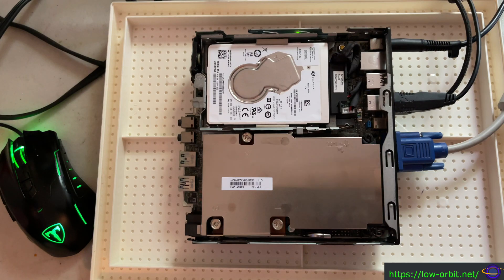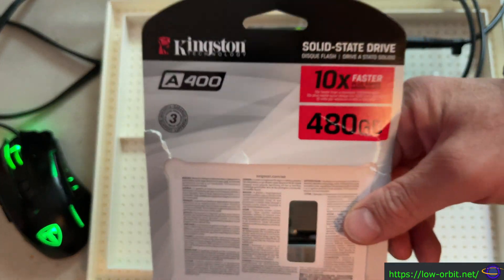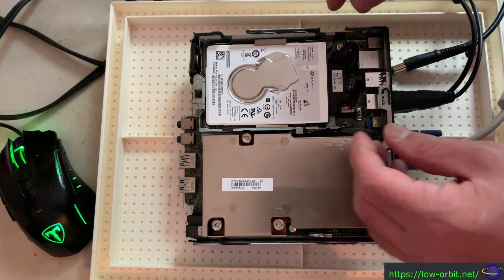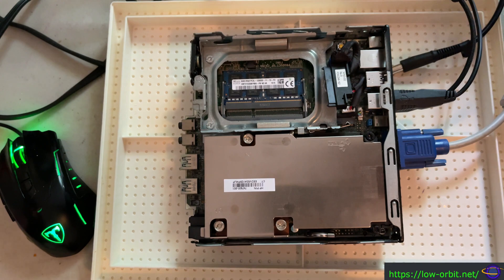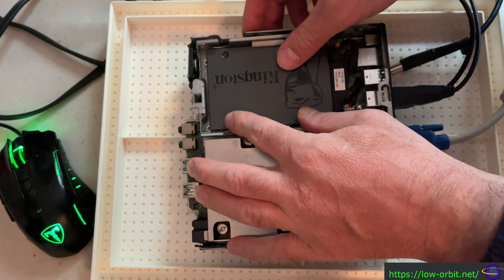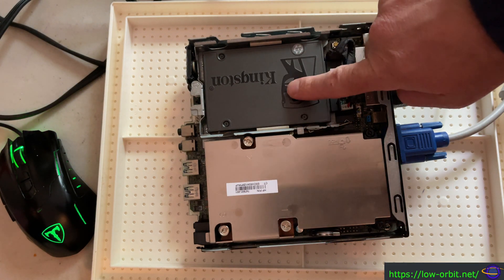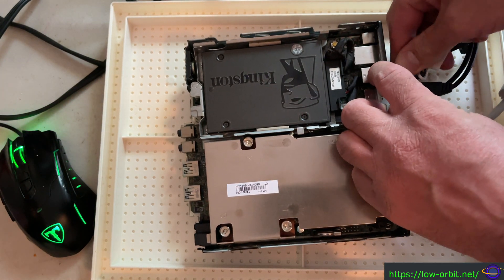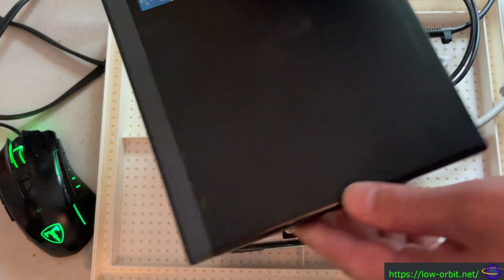HP EliteDesk 800 G1 DM - SSD Upgrade